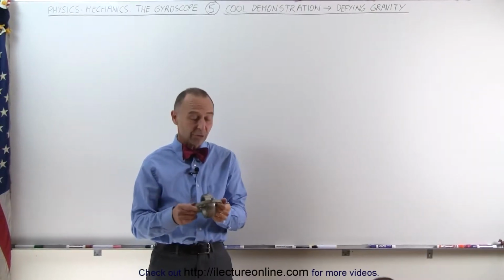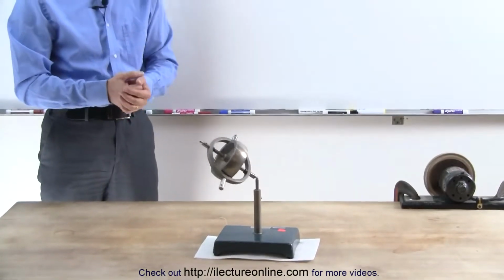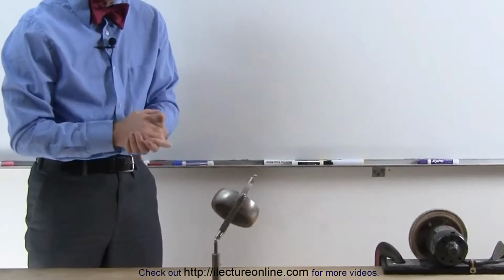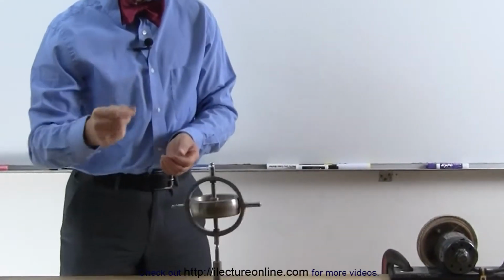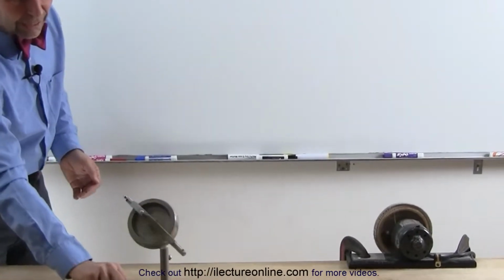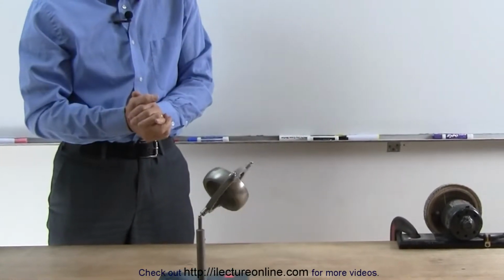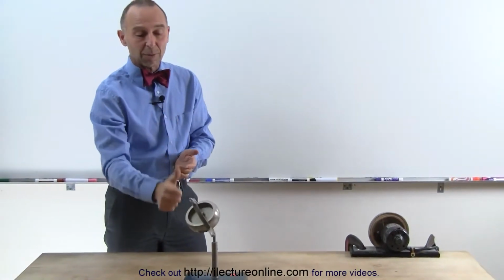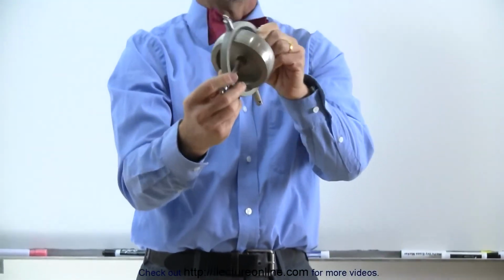Physics Mechanics The Gyroscope 5 of 5 تجربة تبين ان الجايروسكوب يبين فشل الجاذبية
ان الاسلام يدعو الى العلم . فمن منا لا يؤمن بالعلم . فكلنا نؤمن به . ولكن باي علم نؤمن :  ابعلم ظني خرافي ام بعلم يقيني ؟هذ هو اهم سؤال وجب علينا طرحه قبل الخوض في اي علم . فاذا كان يقينيا امن به , اما اذا كان خرافيا ظنيا , فاننا لن نؤمن به .
ان العلم الحديث ابدا ليس علما , بل هي غش وخداع وكذب وتدليس . لمن اراد ان يعرف حقيقة ذلك فعليه زيارة صفحتي على الفيسبوك , لانك سوف تتعرف على اشياءا جديدة لم تكن تعرفها قبل ذلك , وفيها كل الادلة على بطلانها , ليس من عندي , بل من علماءهم هم , وستجدون اكثر من ذلك .

ان الملحد والمدافع عن الاسلام يستخدمان نفس العلم في الهجوم والدفاع  , فمن منهما الذي على صح ؟؟؟؟
العلم غير يقيني بتاتا , اما القران فهو كلام الله تعالى وهو يقيني
العلم يخضع للزمان والمكان , اما القران فلا يخضع للزمان ولا للمكان بتاتا
العلم يتغير مثل الموضة , اما القران فهو ثابت الى قيام الساعة
استمع وفكر ثم فكر ثم فكر وحلل واربط واستنتج وقارن واستقرا واستنبط وادرك بفؤادك ومن ثم بقلبك

ولا تنسوا ان تقراو فيديوهات النفس وامراضها في ضوء القران والسنة . والسلام عليكم ورحمة الله وبركاته .